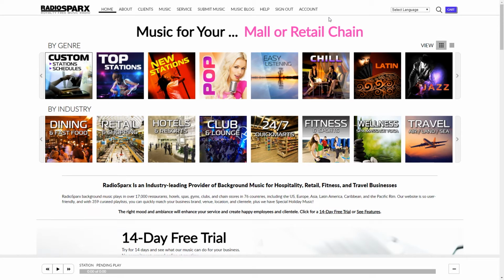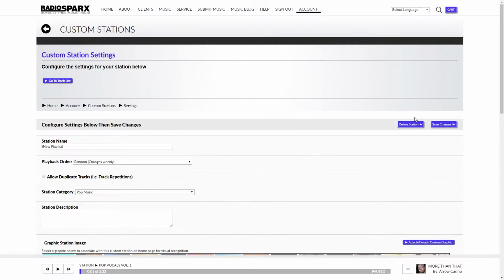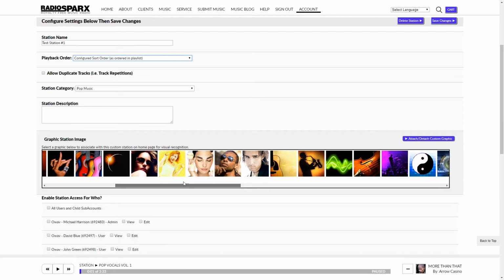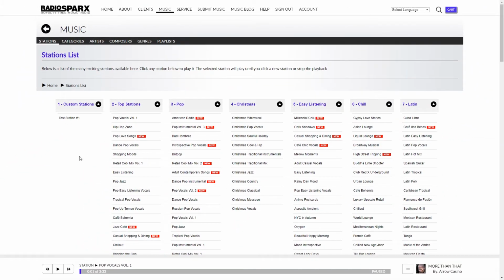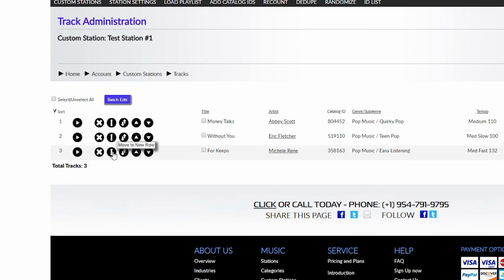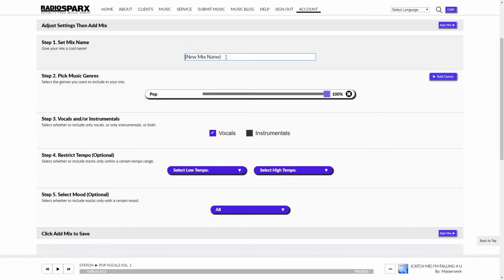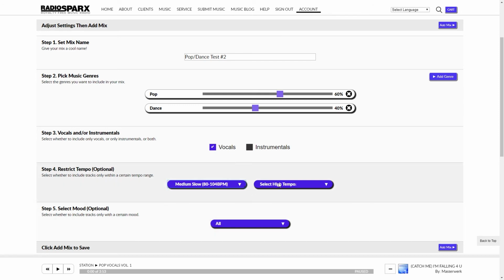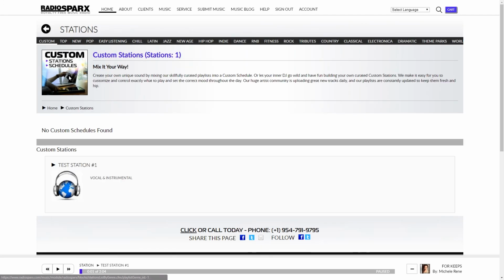RadioSparx Tutorial - Custom Stations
Welcome back to RadioSparx! In this video, we'll walk you through how to create and customize your own custom stations on our platform.